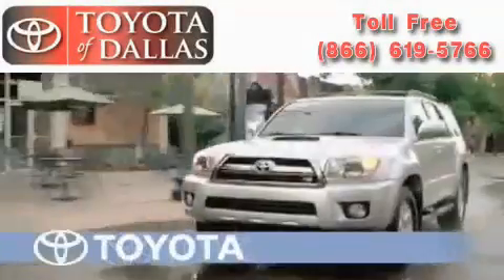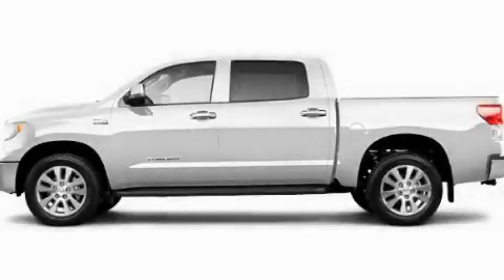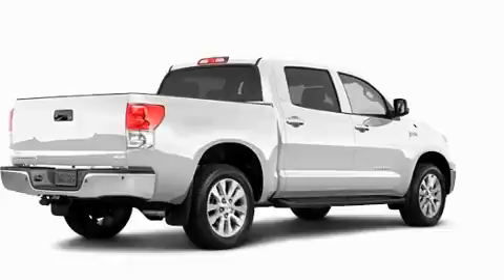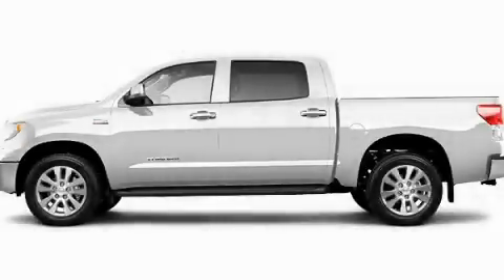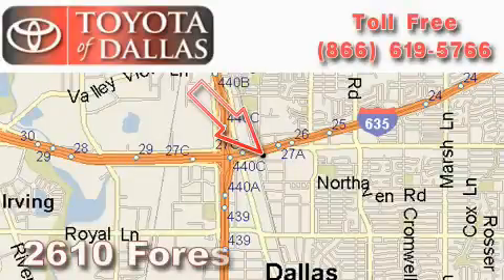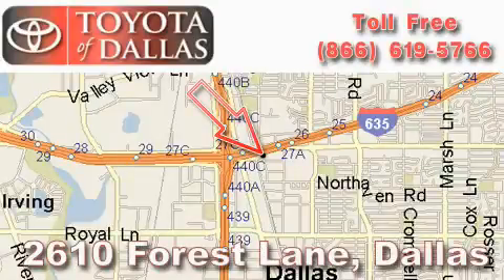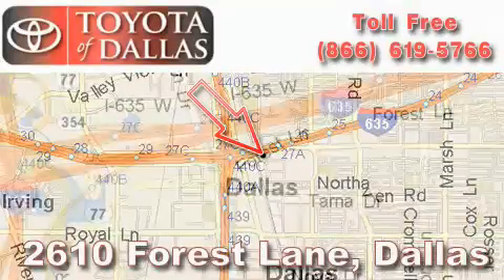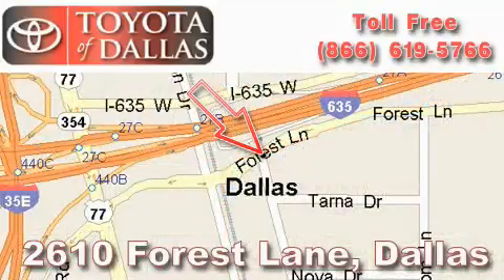2011 Toyota Tundra Carrollton TX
Year: 2011
 Make: Toyota
 Model: Tundra
 Engine: 4.6L 8 Cyl. Fuel Injected
 Trans.: Unknown
 Exterior: White
 Miles: 62

 2011 Toyota Tundra Dallas TX